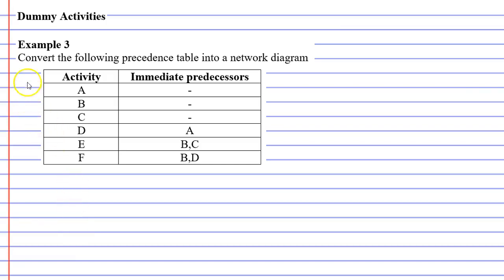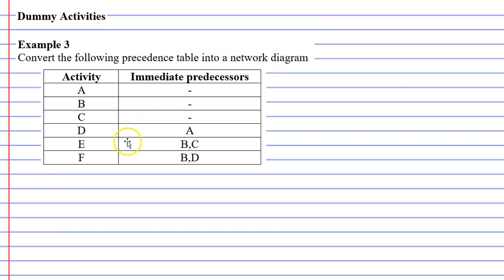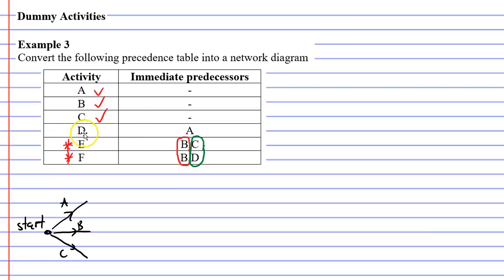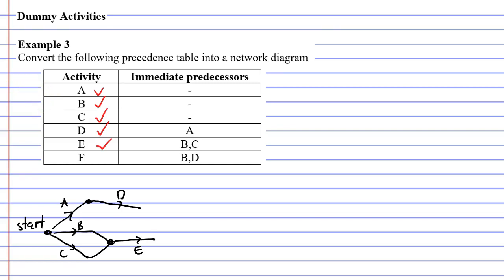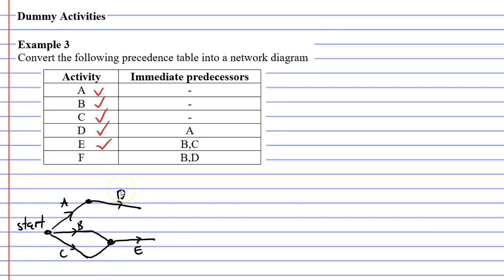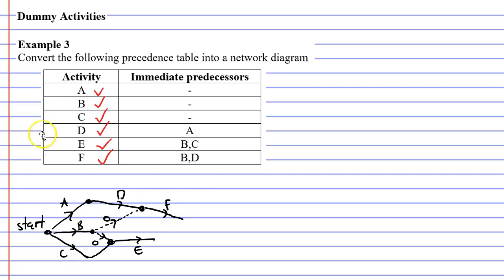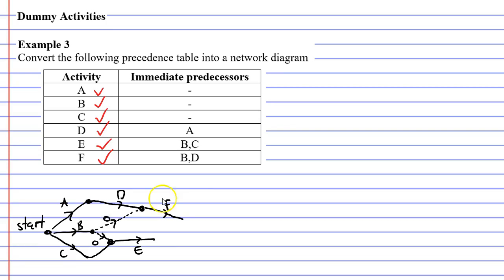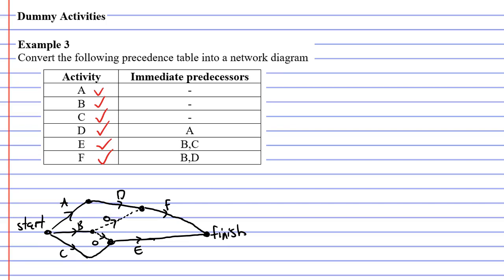10C Dummy Activities (3 of 4)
An example is completed where two dummy activities are required to make a network diagram from a precedence table.